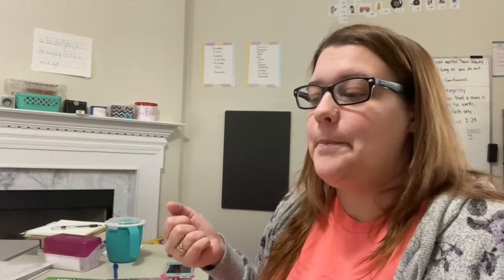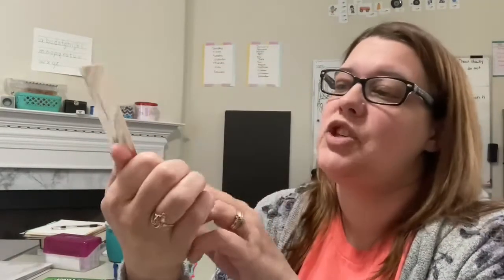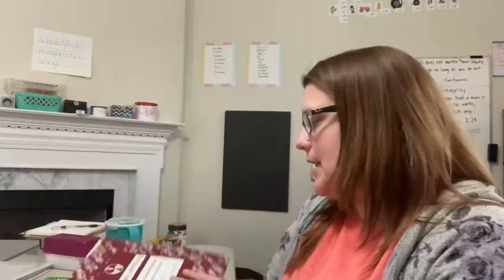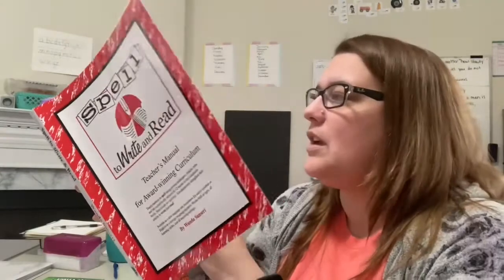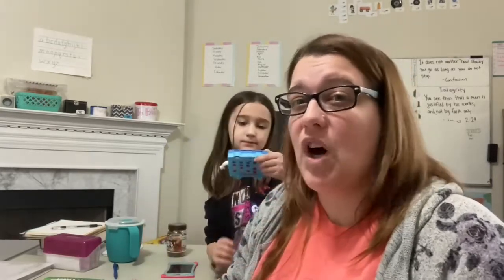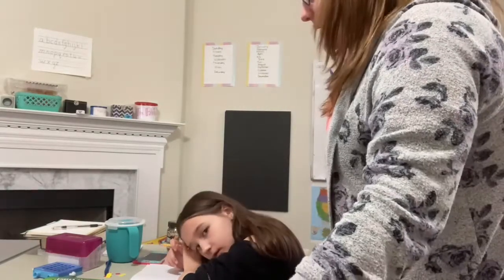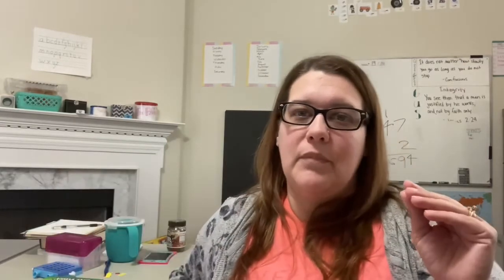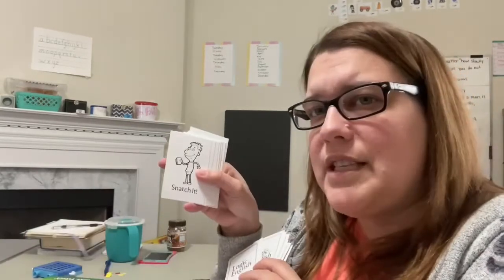Basic Introduction to the Spell to Write and Read (SWR) Program.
Have you ever wanted to look inside the SWR program? Today is your lucky day. I will show you inside the teacher's book, the Wise Guide, and the primary learning log as well as a couple flashcards and a lesson walk-through. Plus additional supplements we use and love!